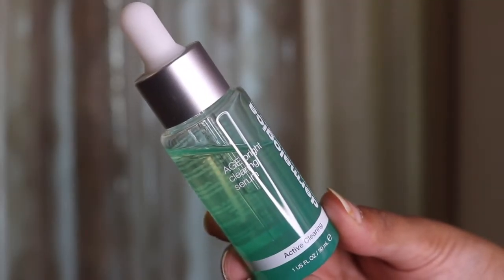Post acne treatments that work | How to treat PIH & PIE | Feat. sesderma vit c, tranexamic acid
hi all..

treating acne is tough but getting rid of spots is a real challenge... here are my thoughts on some products that have really been helping me out in my quest for clear skin.. hope they work for you too..

00:00 intro
01:30 dermalogica age bright clearing serum
05:20 sesderma azelaic acid with trx serum
06:40 sesderma vitamin c serum
08:56 Avene TriAcneal Expert Soin Emulsion

NOTE: I am not a dermatologist, all the opinions I share are based on my experience with the product/products. Skincare is a very personal thing… what works for me might not work for you…but my blog posts and videos might give you an insight on new products and interesting ingredients to try.

related search

how to treat brown and red spots on skin
best vitamin c serum India
retinol for dark skin
retinol for beginners
sesderma  vitamin c serum review
tips to calm irritated skin
dermalogica age bright clearing serum review
best products for oily acne prone skin
best products for hyperpigmentation